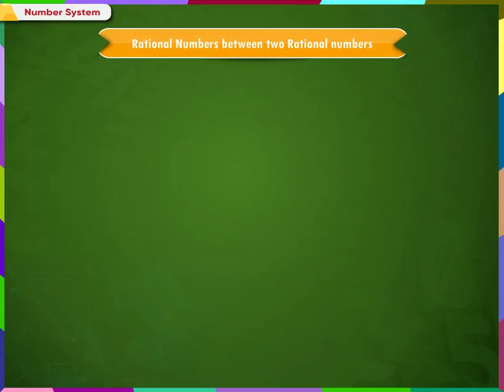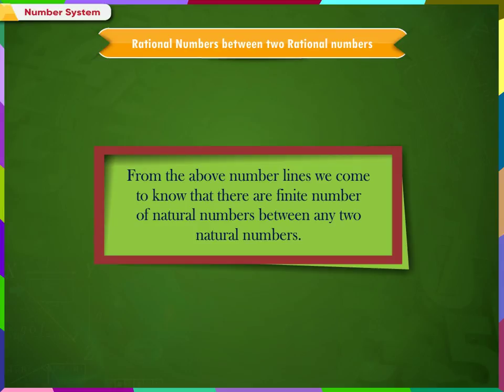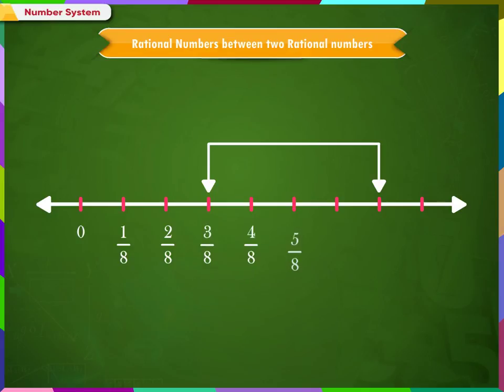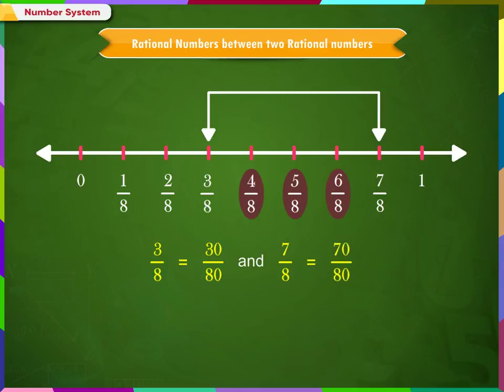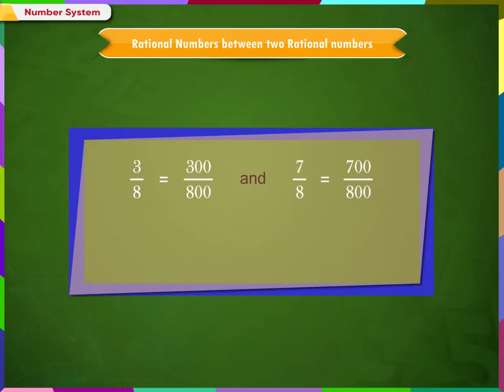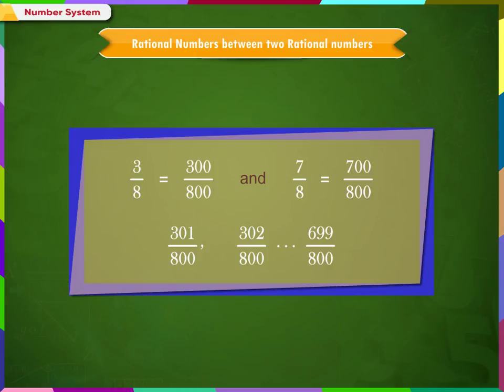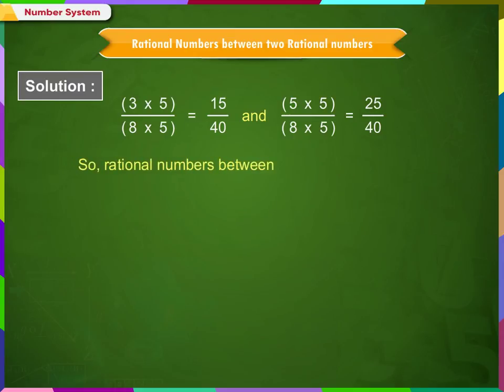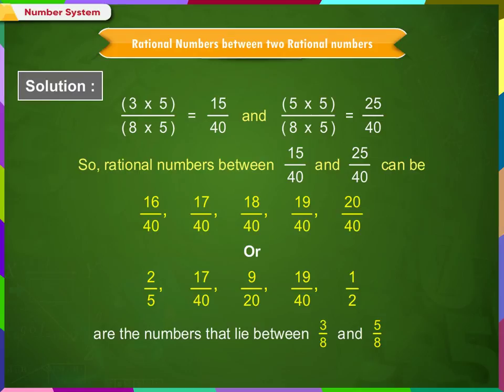Rational Number between two Rational Numbers class-8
This video on mathematics subject from Kriti Educational Videos explains about Rational Number System. It explains about the rational numbers on the number line. It also explains about the numbers that are present between the two rational numbers. The video has relevant examples for the discussed topic. This video is suitable for class-8.